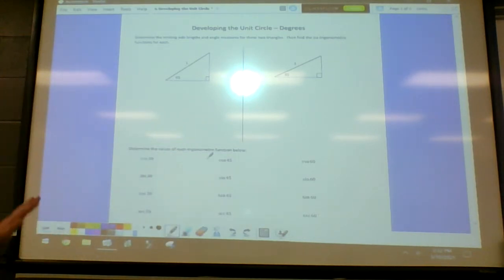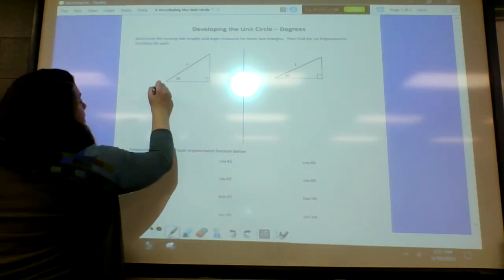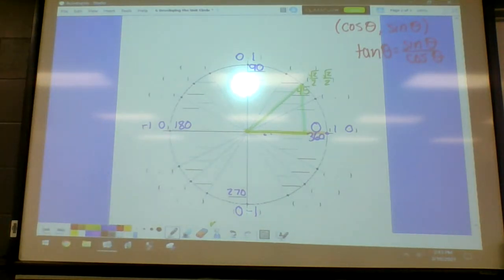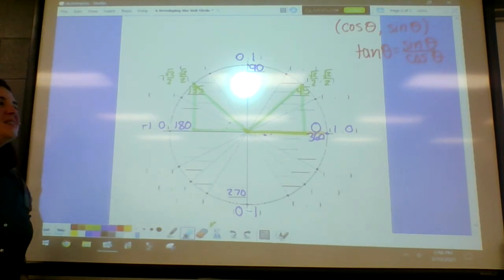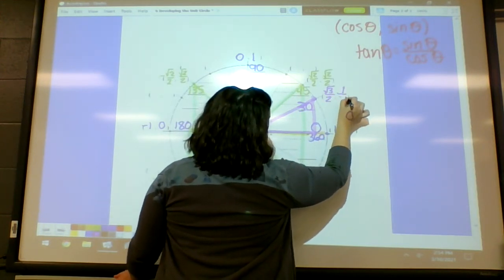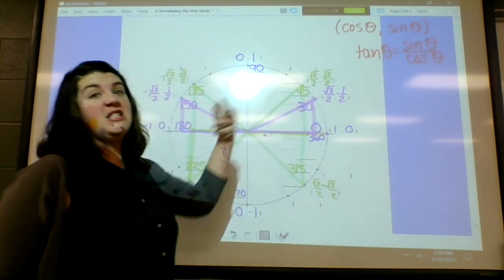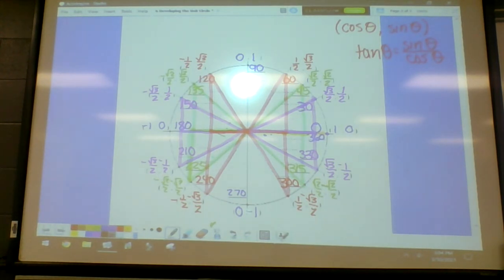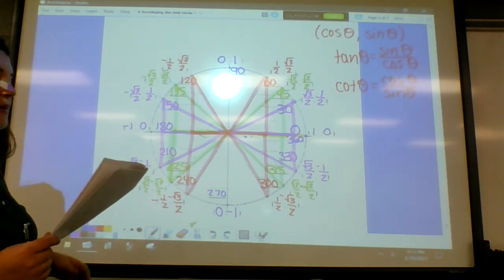Unit Circle - Degrees